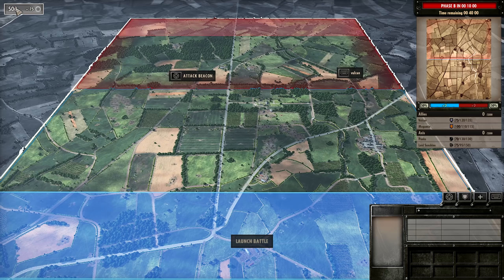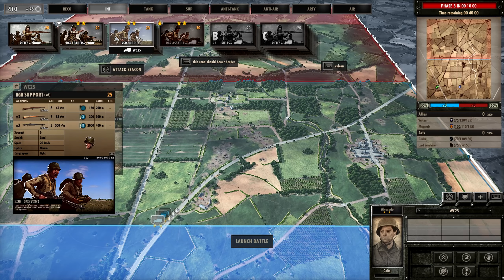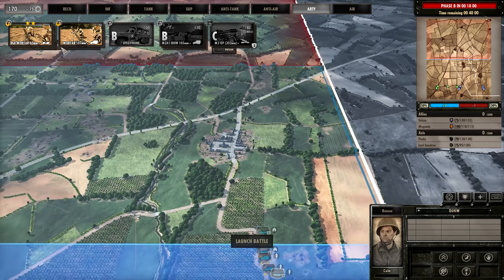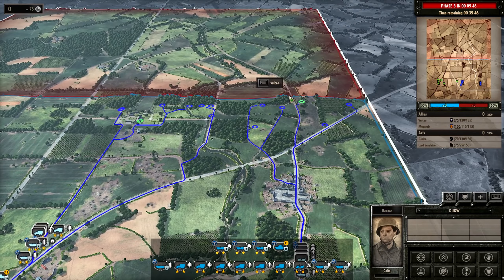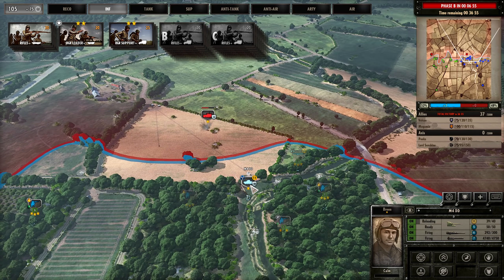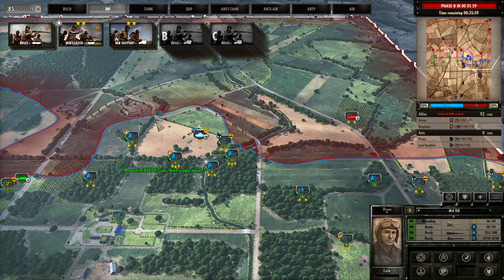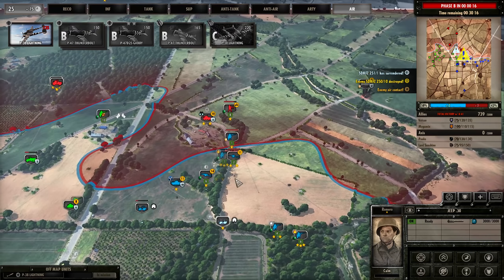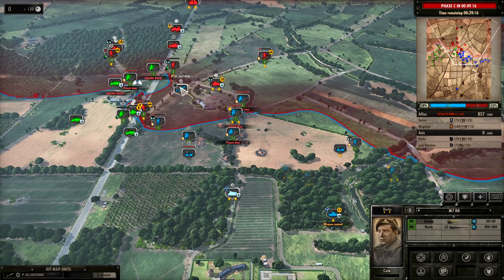A Duck To Water! Steel Division: Normandy 44 Live Gameplay (Merderet, 2v2)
Hey guys,

Played around with the 2nd Infantry in this one utilising the amphibious units a bit more than I expected.

Deck Used: 2nd Infantry
Deck Code: *CYiAsXICwoQK9hAsmECxYQLDhAskECx8gLGyAsjECwgQLGBAv5ECw0QLHhAsgECwQQLJyAslICy4QLDxAu4ECzQQLgRAsQICy0QLBxAv4ECzIQLERAr3ECxMQK/RAvaE@AAEC9qA=@